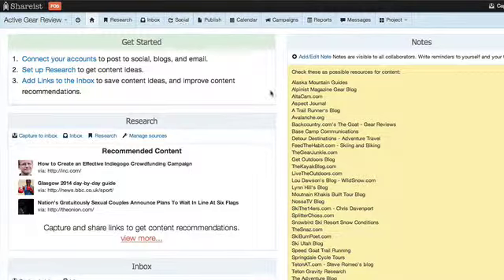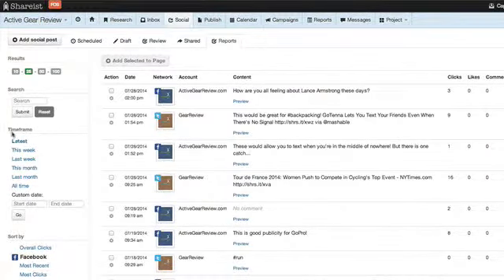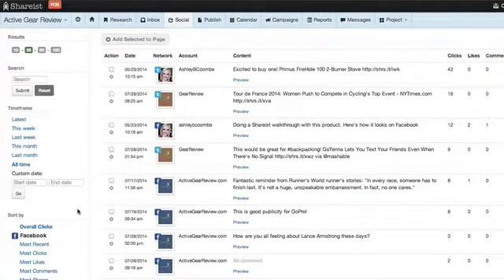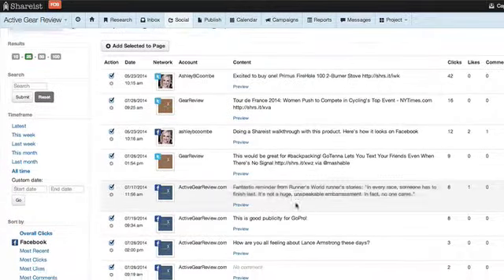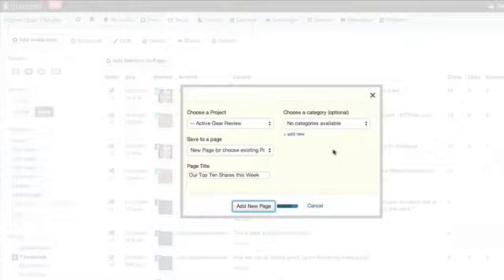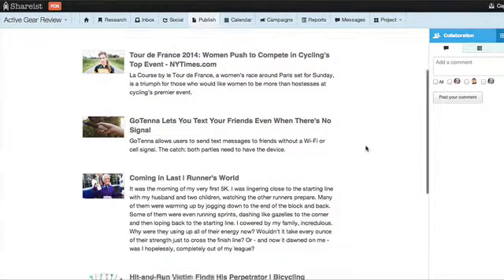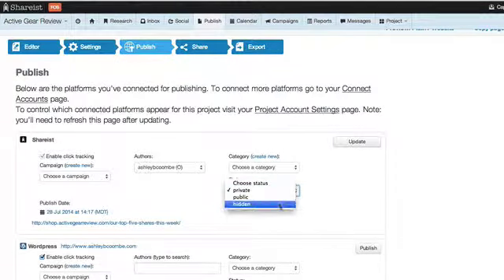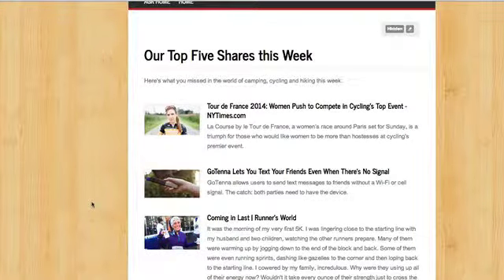Creating a Recap Post with Shareist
Quickly create a recap post out of content that you've curated and captured to Shareist over the previoius week. Use this post for your blog or an email newsletter